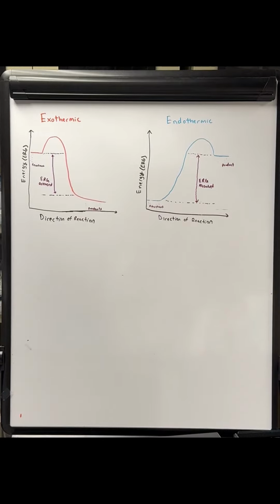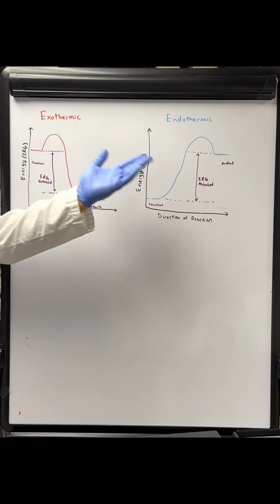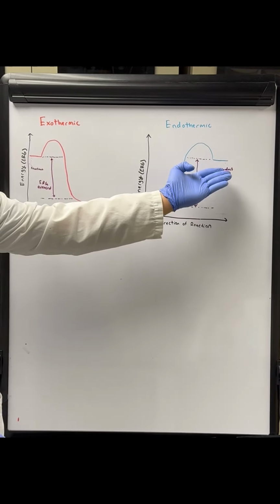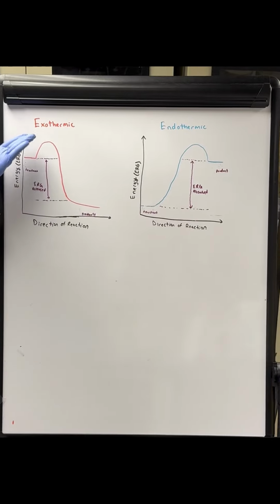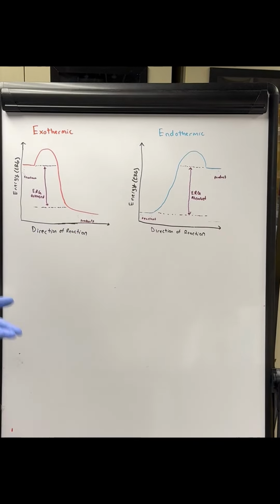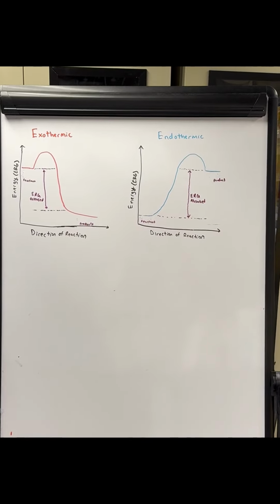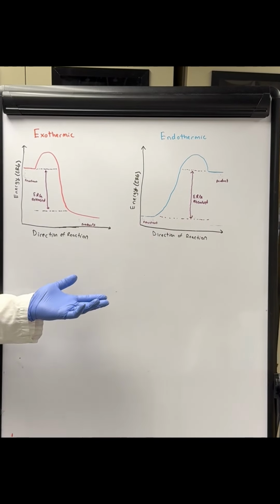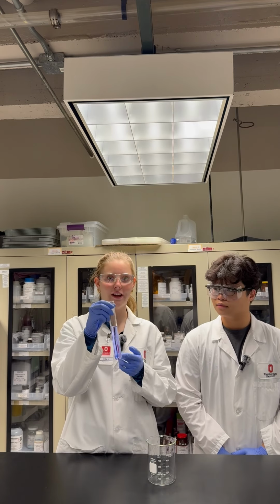Demo of the Week: Reduction of Thionine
Hi Scientists! For today’s Demo of the Week, we are looking at endothermic and exothermic reactions.
This demo also shows us the reversible transfer of electrons
between two species.